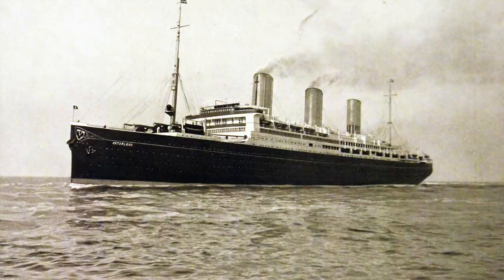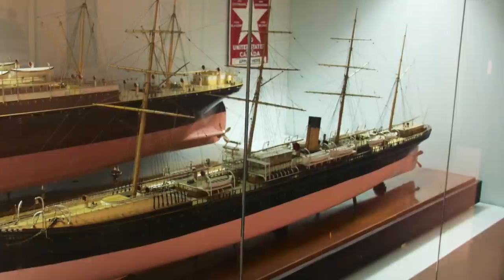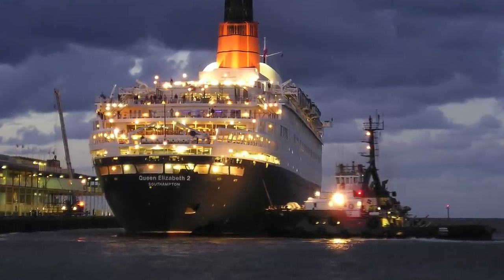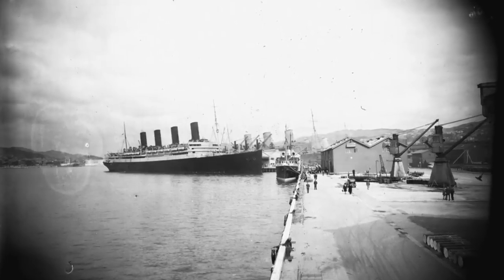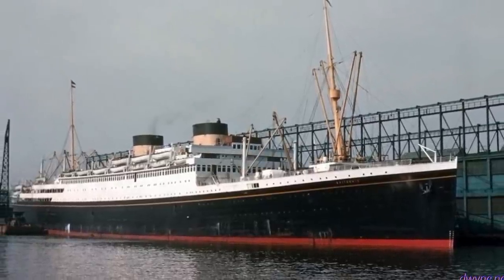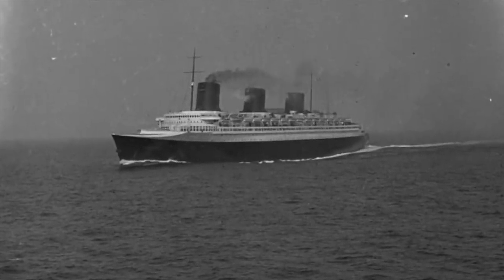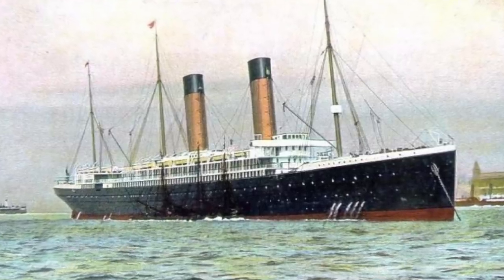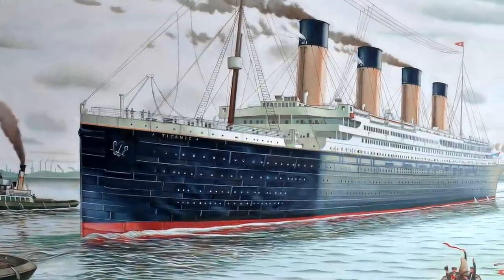Top 10 Ocean Liners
We all have personal connections to the ocean liners of yesteryear, even though many of us have never step foot on one. Each ocean liner is unique which means that we all have our favorites. This video is a ranked list of my favorite ocean liners along with my rationale for each. What are your favorite ocean liners?

Thanks for checking out the first video of my new vlog series! I will be uploading these more casual videos about transportation history periodically, but these will not impact the regular Great Big Move video main video series.

There are no sources for this video as it is primarily an opinion piece and the specific information discussed is generally surface-level and easy to find.